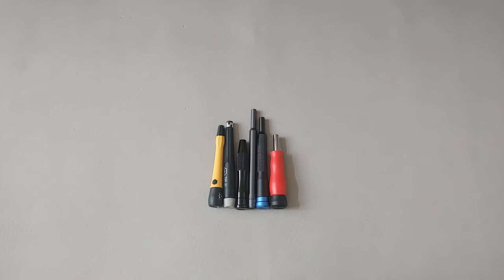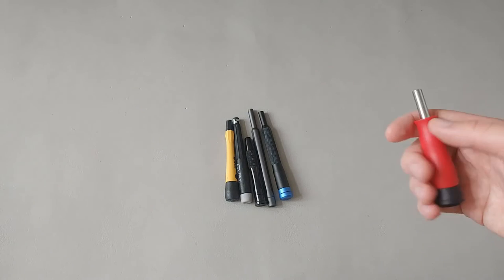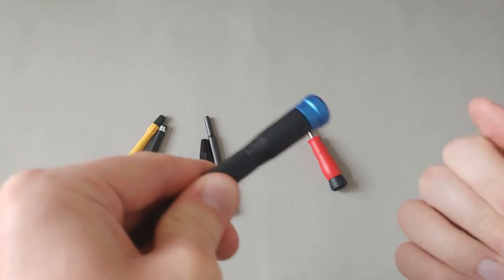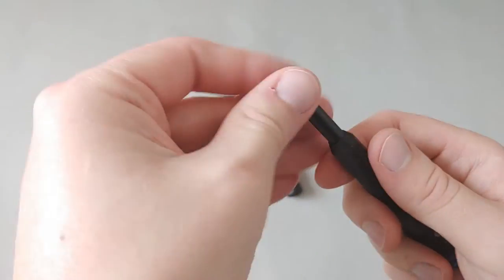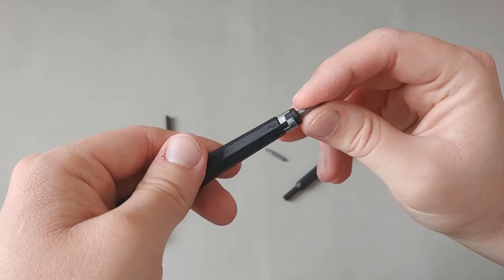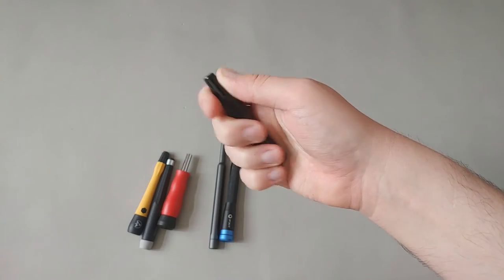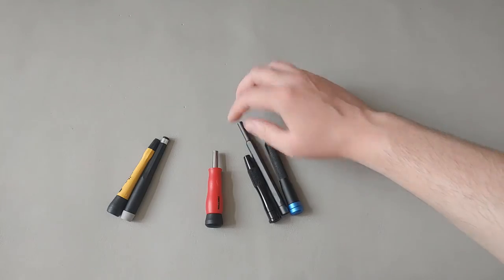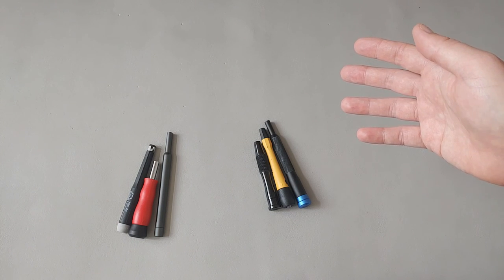Mastering 4mm Micro Bit Holders: Exploring a Variety of Options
This is an overview of various 4mm Micro Bit holders. The bit holders are made in Germany, China, and Taiwan.